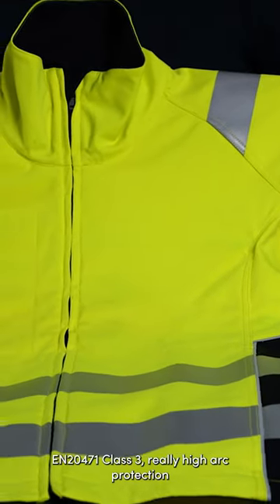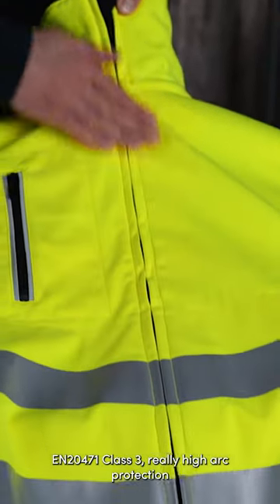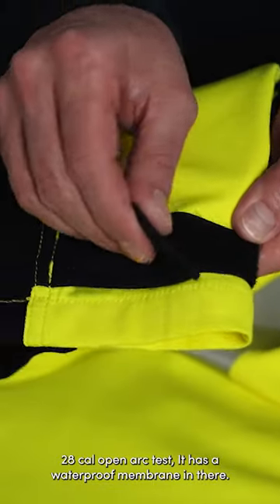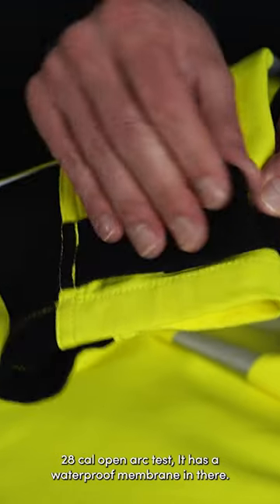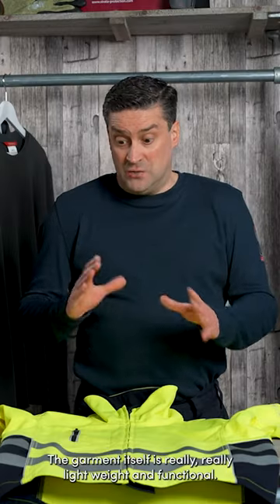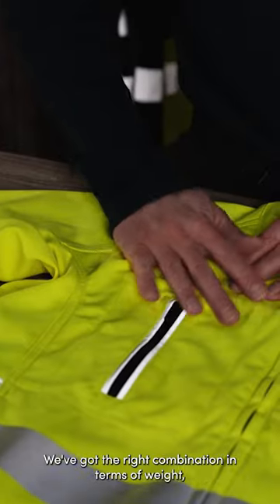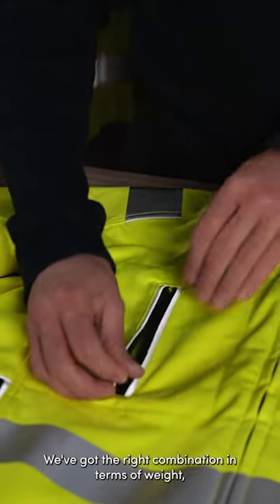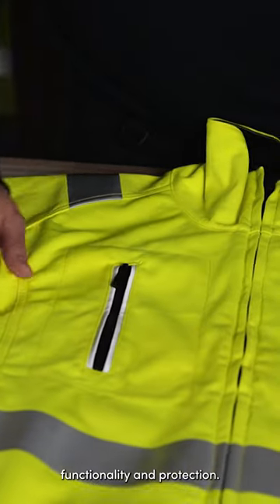STRATA® Arc Fr Jacket - SFV405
Don't let an arc flash put you out of commission – The SFV405 STRATA® Arc Jacket is designed to provide unbeatable protection without sacrificing comfort or mobility. Its advanced materials and design allow for easy layering, with the insulating inner layer providing extra warmth without adding bulk or weight. And with its breathable design and range of motion, the SFV405 allows you to move freely and comfortably on the job.

Technical Specification:

ELIM = 23cal/cm², EBT50 28cal/cm²
Class 2 Category 3